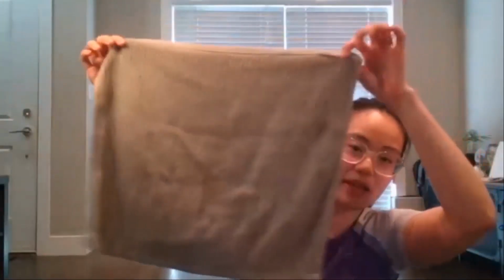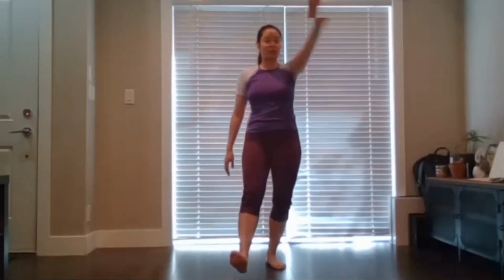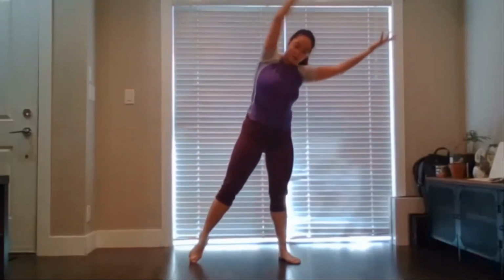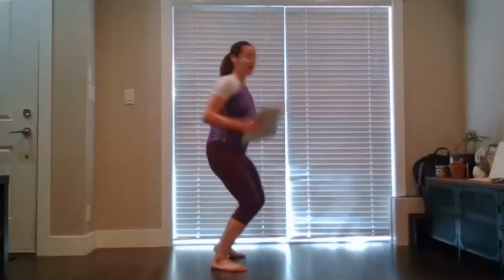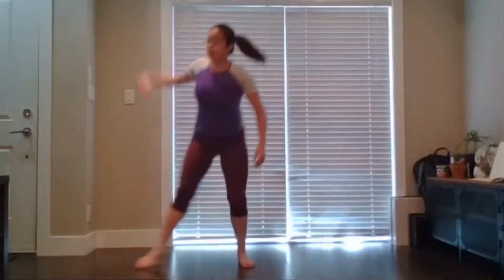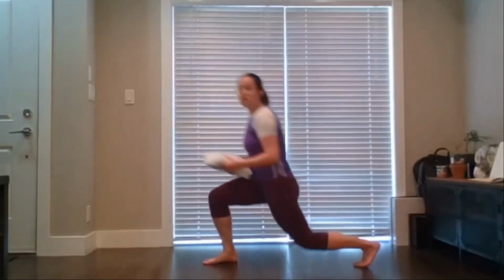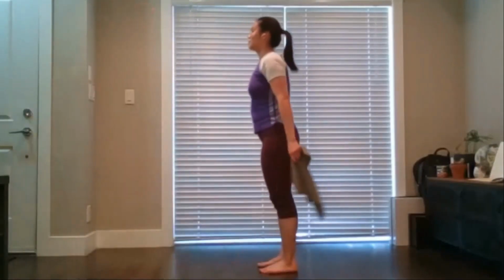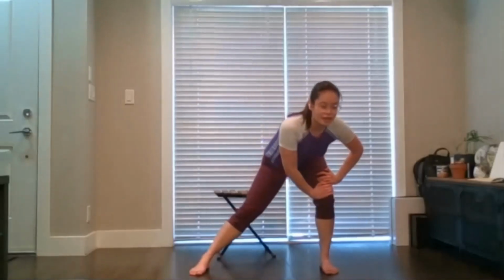Spring Challenger (2021): Session 4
Let’s get moving! Kick-start Parkinson’s Awareness Month with the April Challenger! Join Parkinson Society BC's Shelly Yu, neuro physiotherapist, as she leads you through a fast-paced exercise series aimed at challenging your balance and coordination. Although this class is primarily a standing class, seated modifications will be given to be inclusive of all mobility levels.

Equipment needed for this class includes a small cushion or pillow and two lightweight scarves or cloths.
Please note: Participation in the exercise program will be done at your own risk within your home. Please ensure you have the space needed to follow the exercises and that there are no obstacles or barriers in your way.

Parkinson Society BC (PSBC), and the instructors of the programs below, will not be held liable for accidents or incidents that may occur in your home. By participating in the exercise programs listed below, you are recognizing that risk of illness and/or injury may be inherent in any movement or exercise class and are participating with the express agreement of, and understanding that the program instructors, and Parkinson Society BC and its directors, officers, employees, partners, and agents are hereby released from any and all claims, costs, liabilities, expenses, or judgements associated with these exercise for Parkinson's programs.